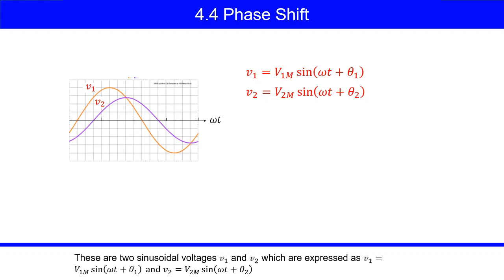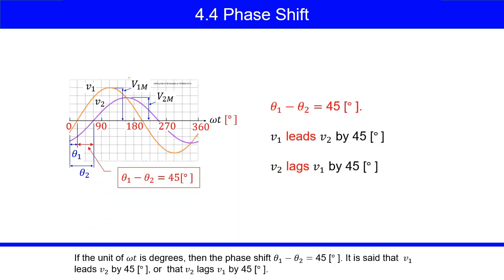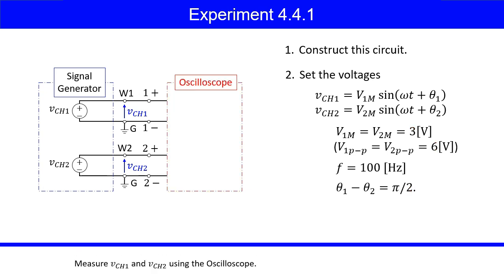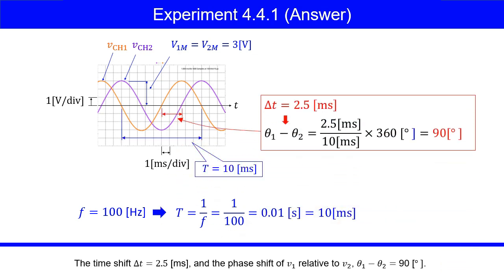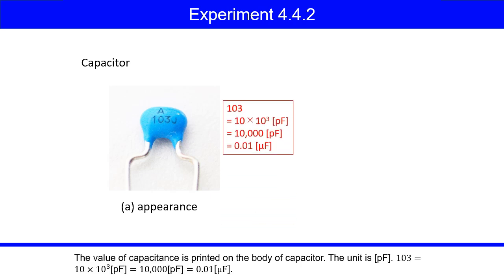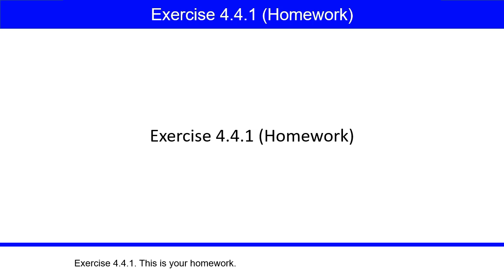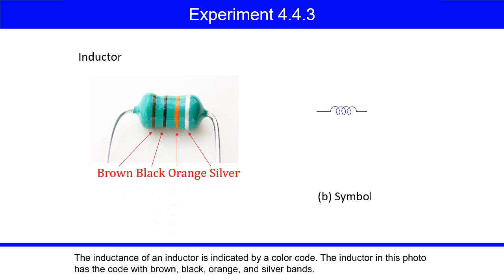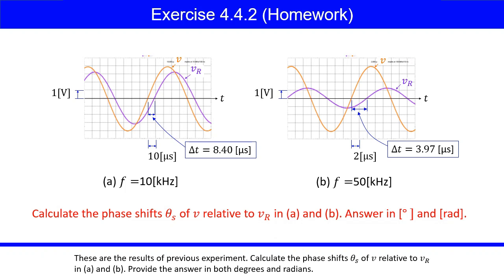NUOCW：Electric Circuits (EC04_4) Phase Shift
Lesson 04: Sinusoidal Voltage/EC04_4: Phase Shift